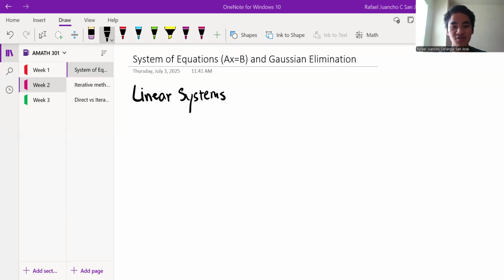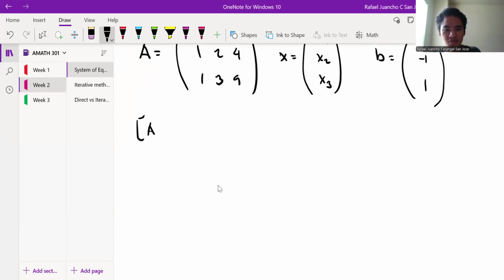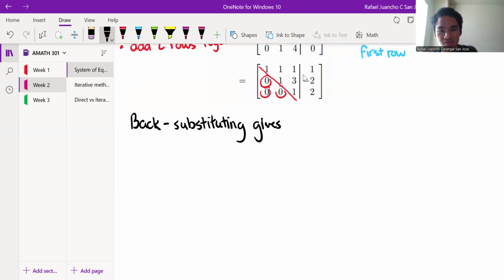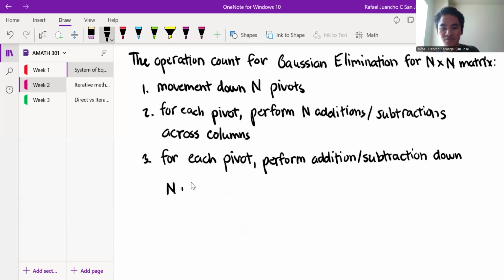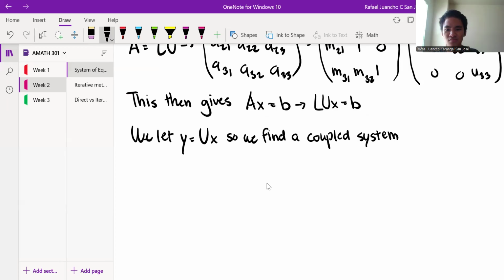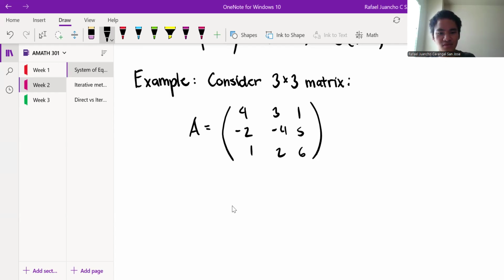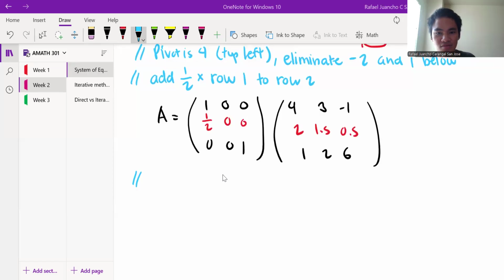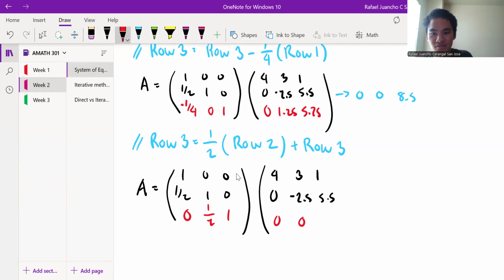Direct Methods of Ax = b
Learned about direct methods for solving Ax = b linear system